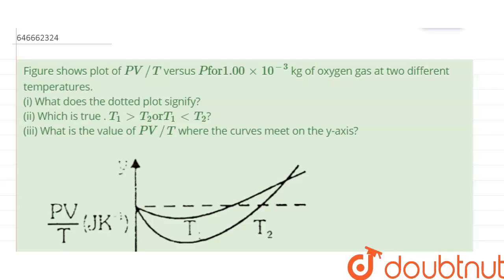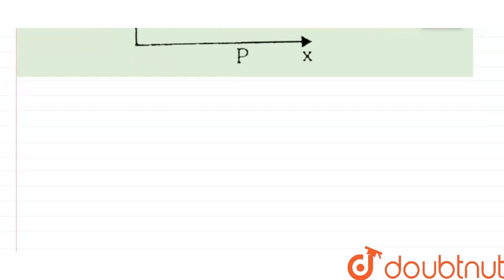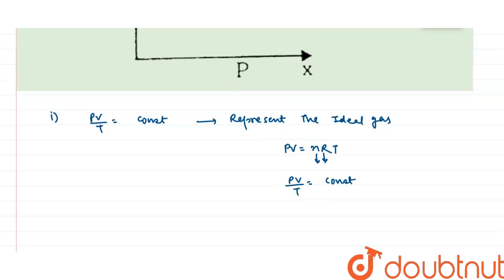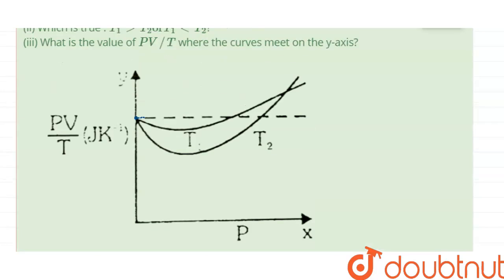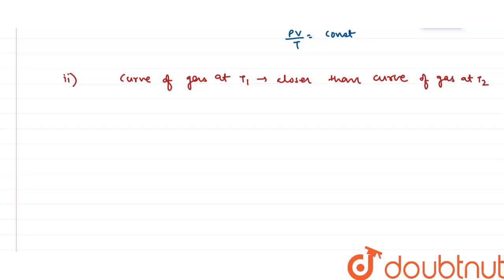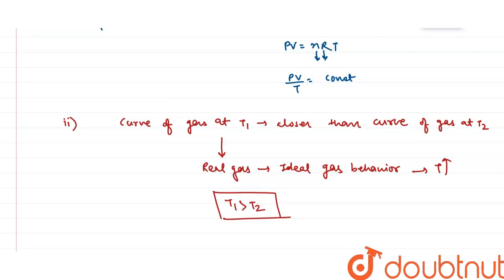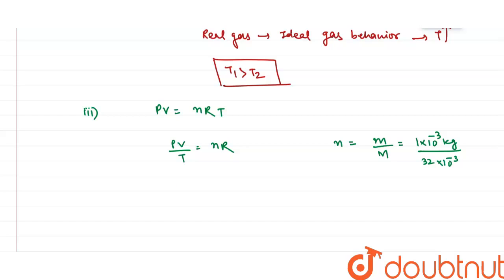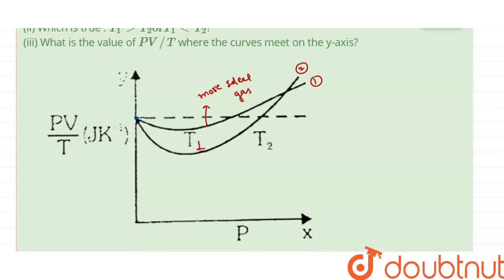Figure shows plot of PV//T versus Pfor 1.00 xx 10^(-3) kg of oxygen gas at two different tempera...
Figure shows plot of PV//T versus Pfor 1.00 xx 10^(-3) kg of oxygen gas at two different temperatures. (i) What does the dotted plot signify? (ii) Which is true . T_(1) gt T_(2) or T_(1) lt T_(2)? (iii) What is the value of PV//T where the curves meet on the y-axis?
Class: 12
Subject: PHYSICS
Chapter: GEOMETRICAL OPTICS
Board:IIT JEE

👉 Have Any Query? Ask Us.